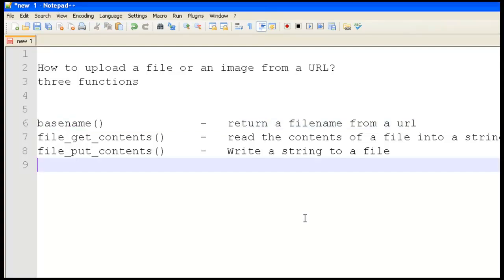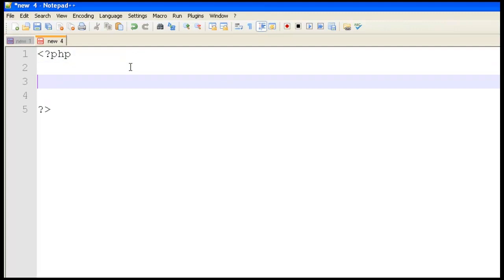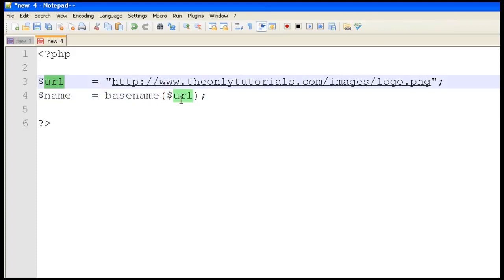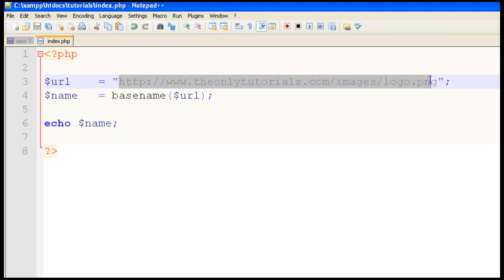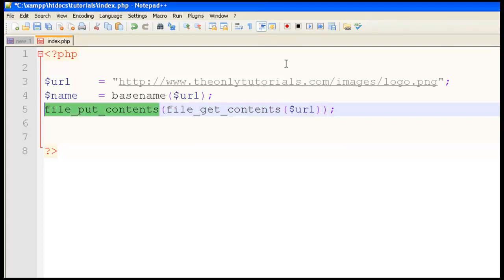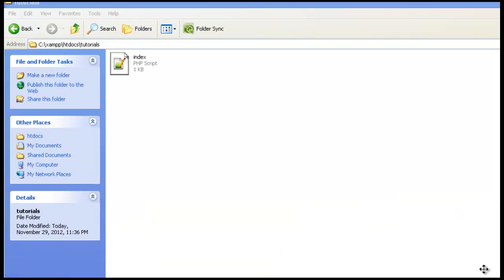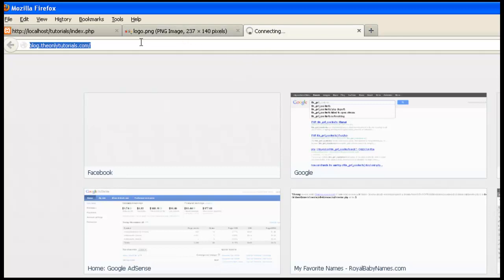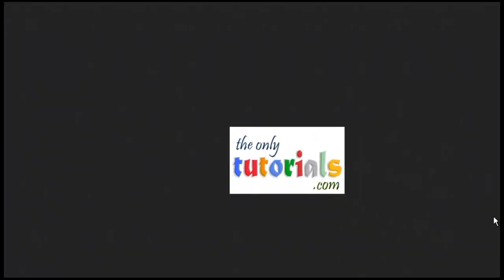PHP Script to upload an image / file from a URL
How to upload an image from a URL Tutorial.